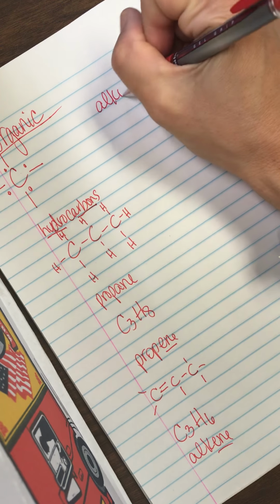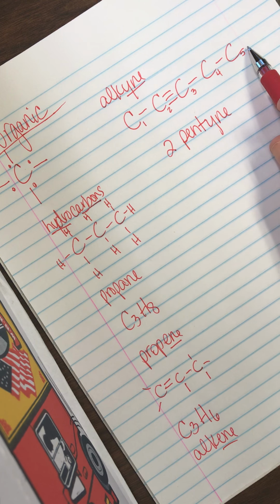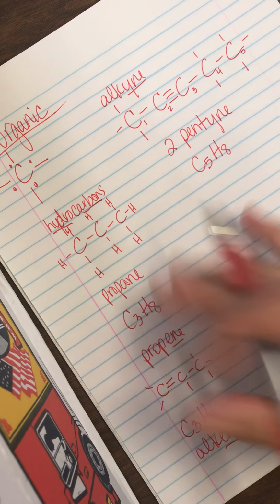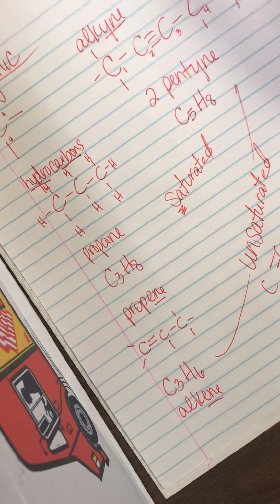Review of Organic Chemistry